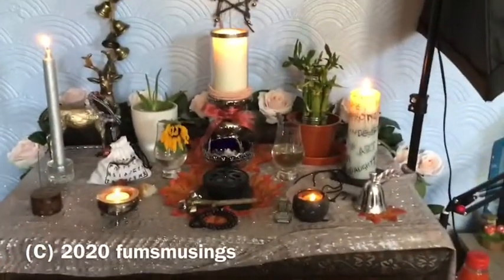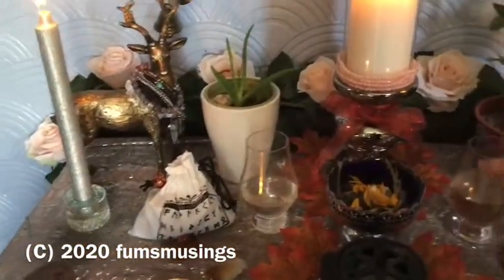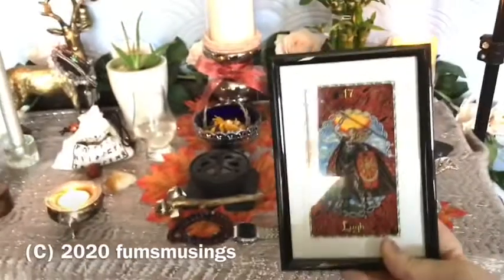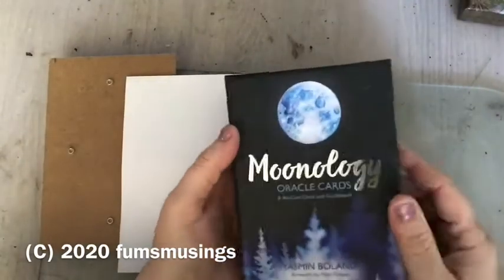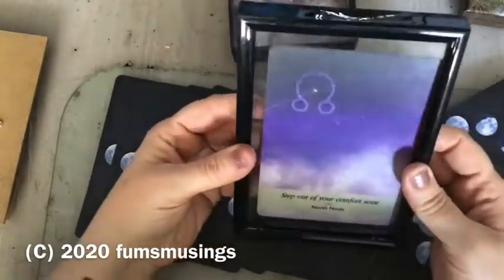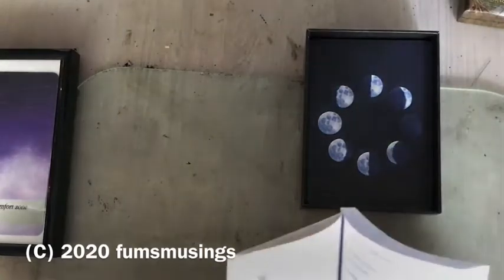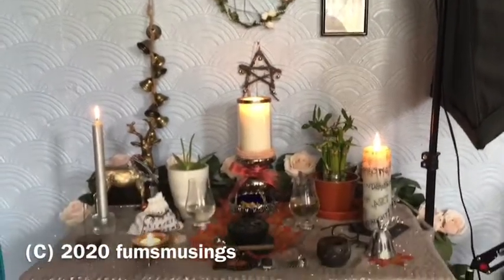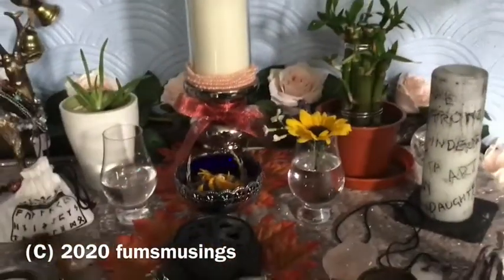Pagan vlog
A vlog about maintaining my altar space, daily tarot/oracle card draw and other pagan chat.